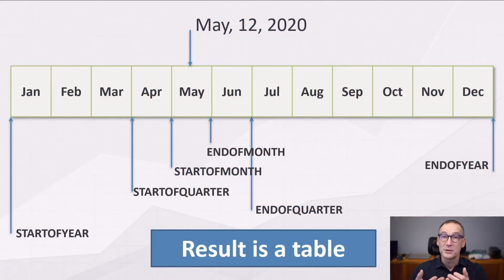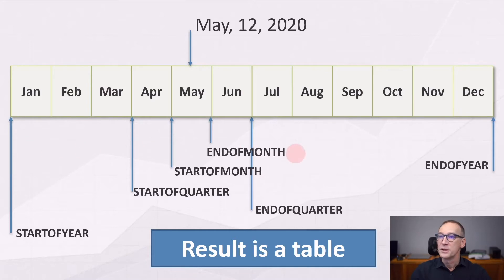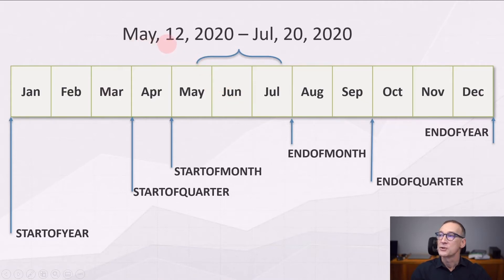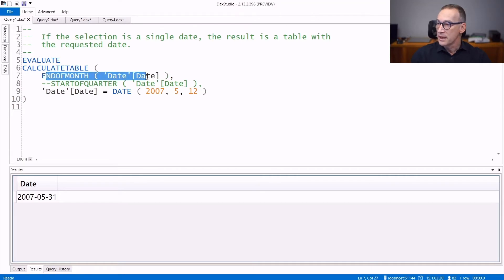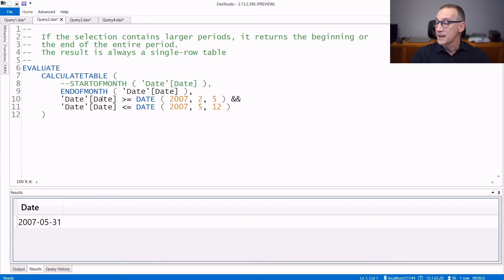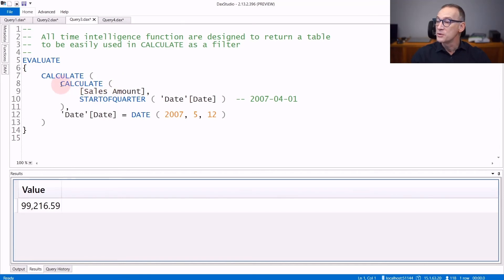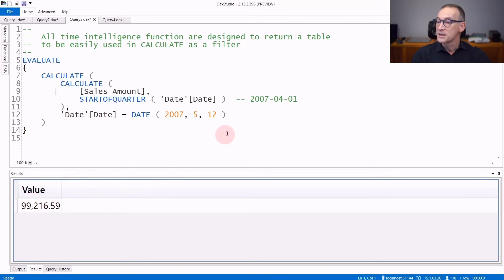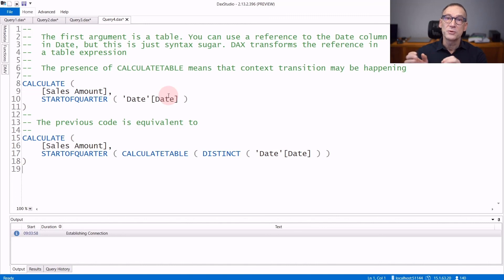STARTOFMONTH, STARTOFQUARTER, STARTOFYEAR, ENDOFMONTH, ENDOFQUARTER, ENDOFYEAR - DAX Guide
STARTOFMONTH: Returns the start of month.

STARTOFQUARTER: Returns the start of quarter.

STARTOFYEAR: Returns the start of year.

ENDOFMONTH: Returns the end of month.

ENDOFQUARTER: Returns the start of quarter.

ENDOFYEAR: Returns the start of year.